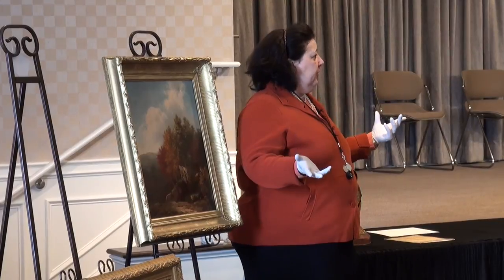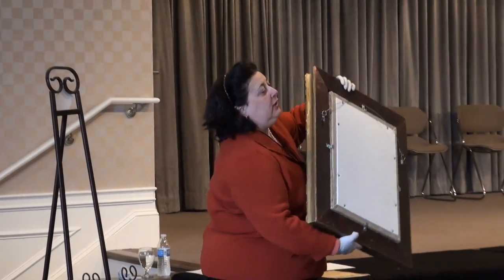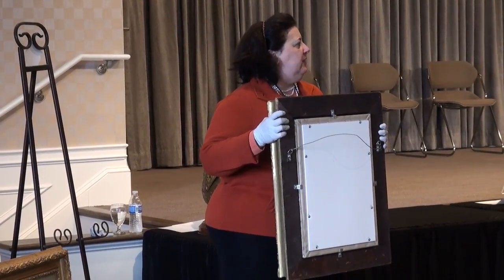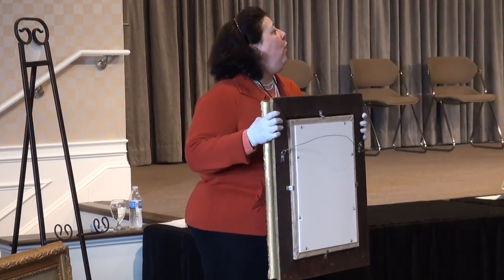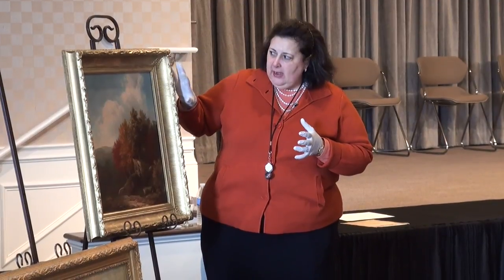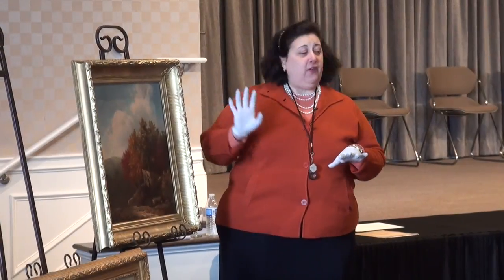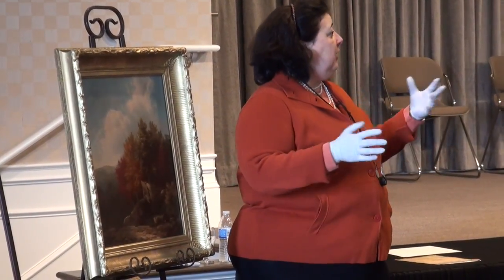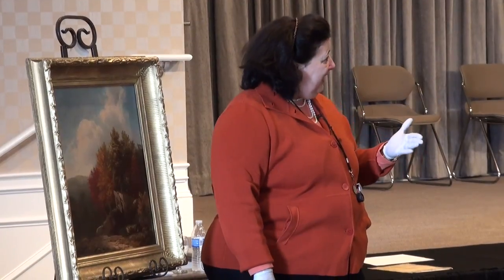$15,000 Painting Value by Dr. Lori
Watch Dr. Lori value and identify the restoration of a William Mason Brown painting. Understand how restoration can affect value.

Ask Dr. Lori to appraise your object or attend one of her events